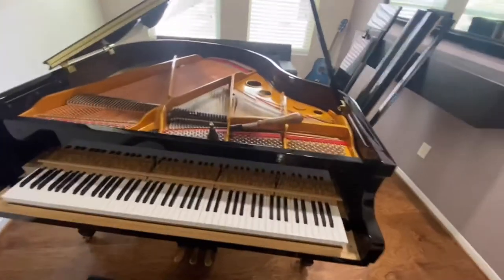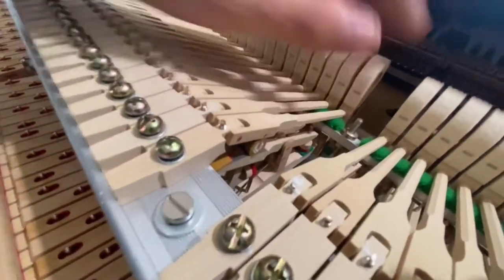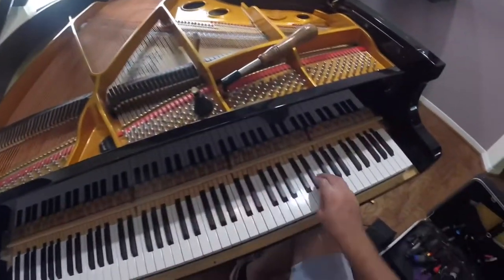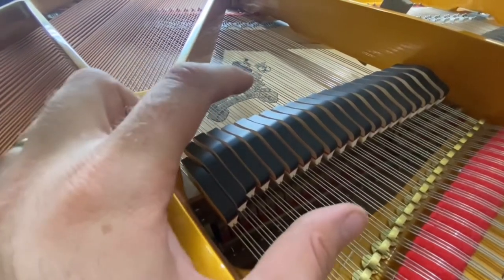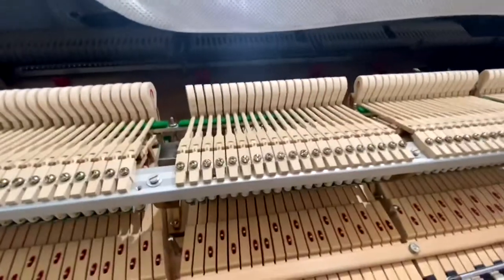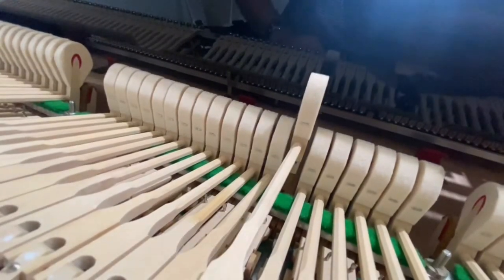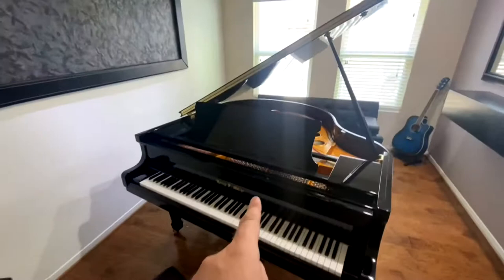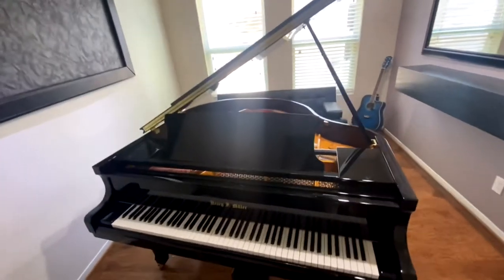Henry Miller Chinese grand grand piano review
00:00 - Intro
00:15 - frame paint
00:22 - noisy keys
00:35 - range tests
01:05 - dampers
01:10 - the action issue
01:30 - back check regulation
01:41 - tone assessment
01:47 - the sound of the piano
02:40 - final thoughts

 If you’d like to come and try them I would be happy to let you play them.

— Preparation process —
We check all the pianos we buy before choosing them. We tune the piano to A442 and regulate the action to factory specs.

 — Layaway —
 Up to 15 days layaway. Payment must be made in full before delivery.

— Delivery —
Delivery of a piano can cost anywhere between $300-700. Local ground floor delivery for $150 within the Houston area for upright pianos. Grands between $200-300. Delivery further afield can be arranged by messaging us for a quote.